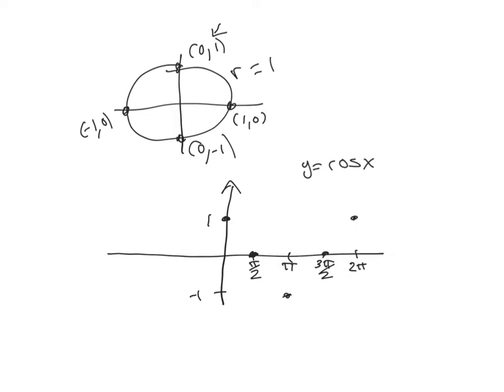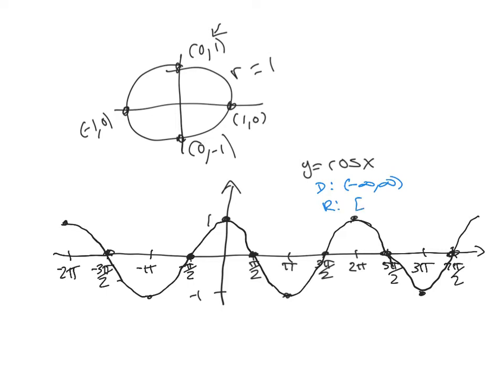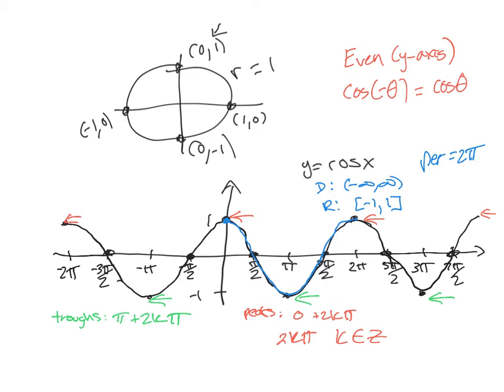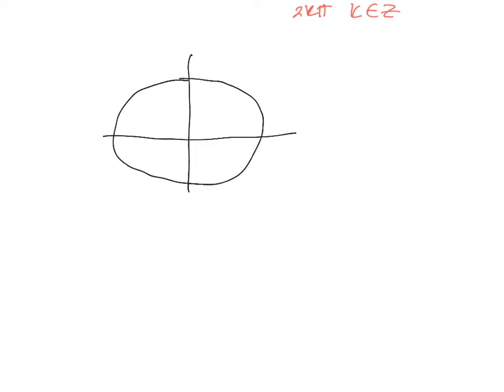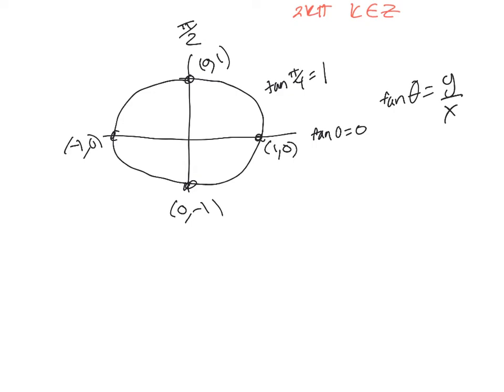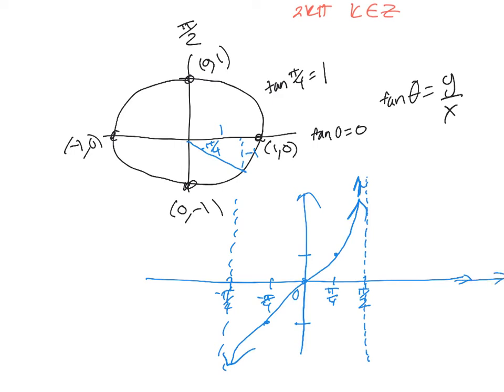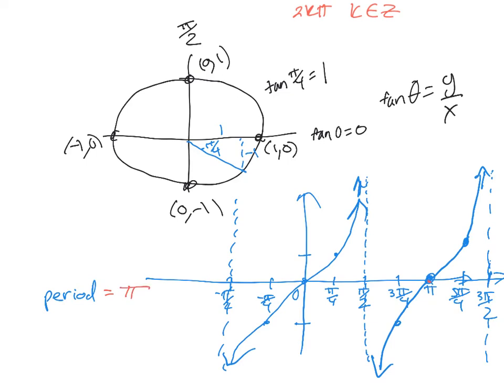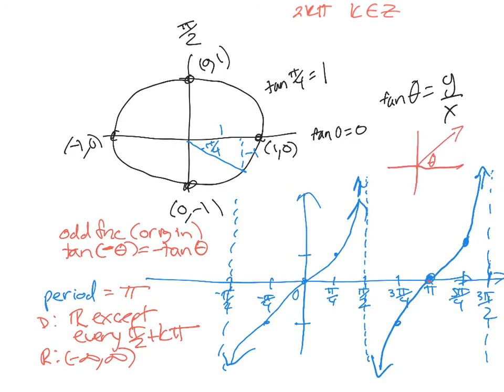A2H Graphing Trig Fnc Part 2